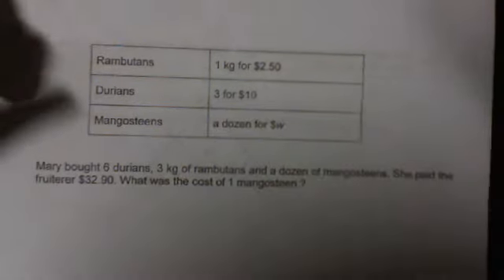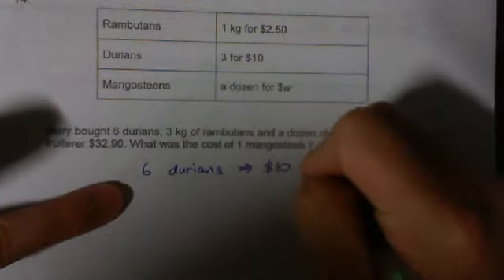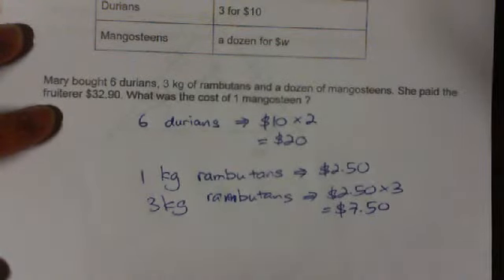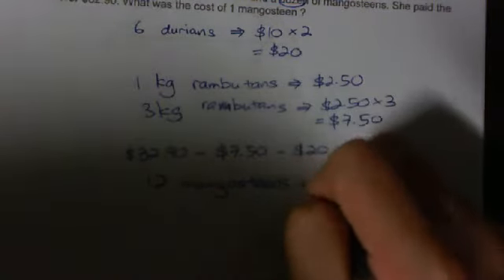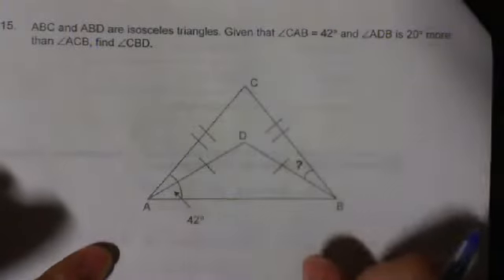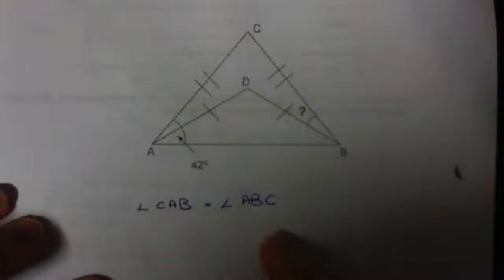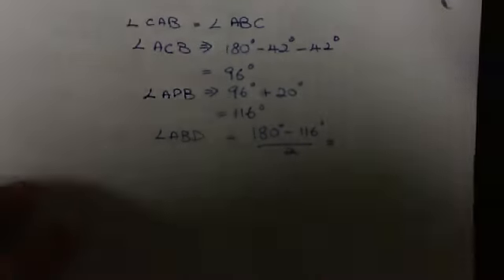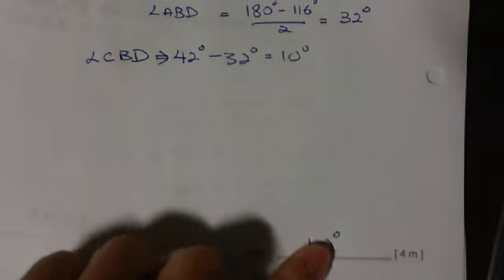Kuo chuan Paper 2 Q14 and Q15